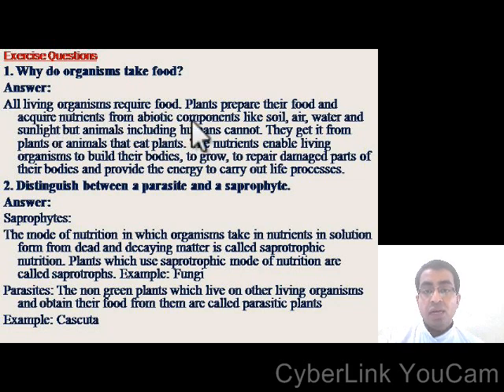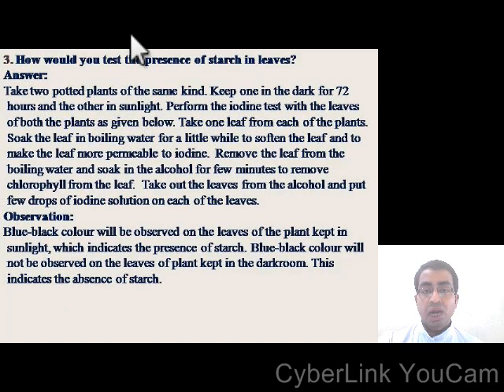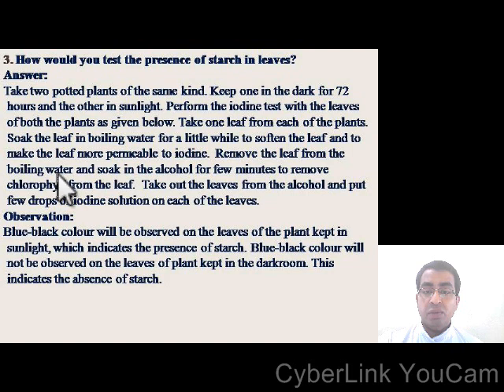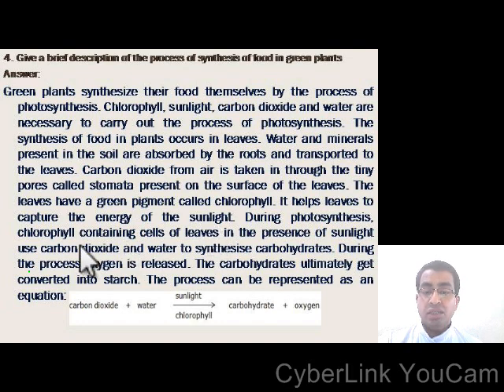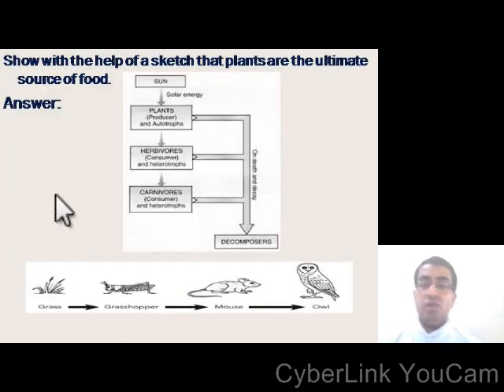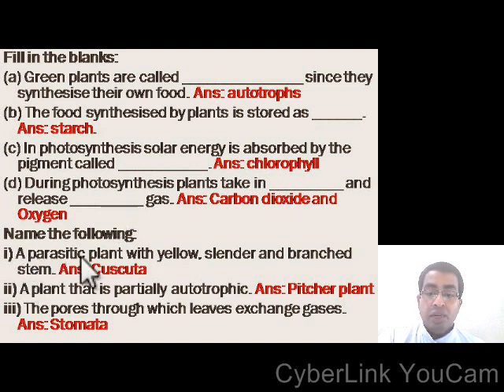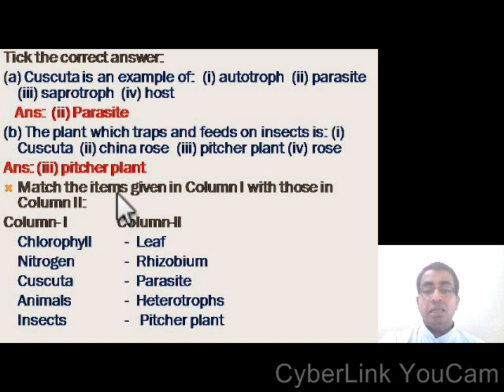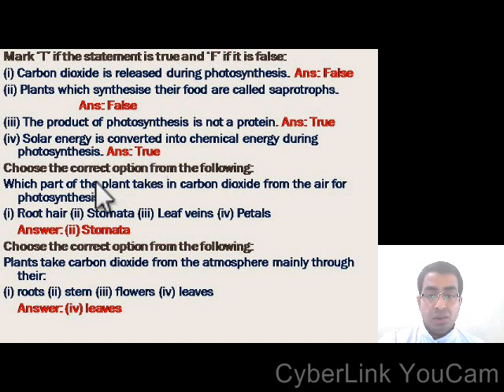STANDARD:-7 SUBJECT:-SCIENCE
STD:-7 SUB:-SCI